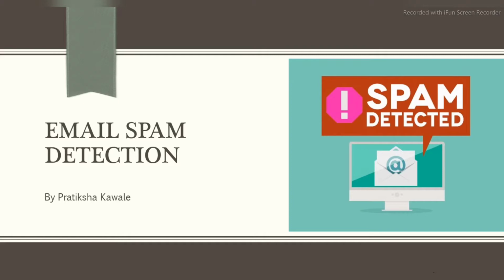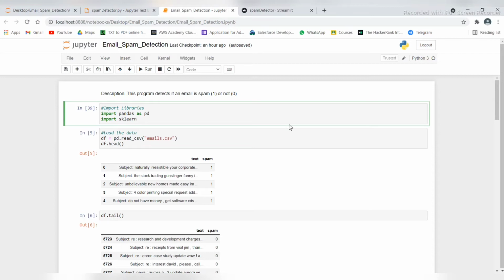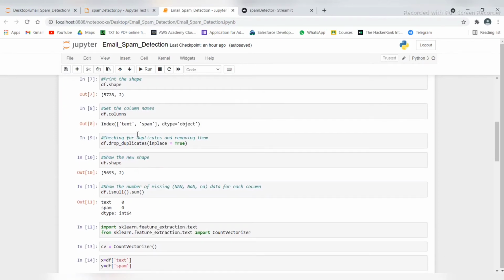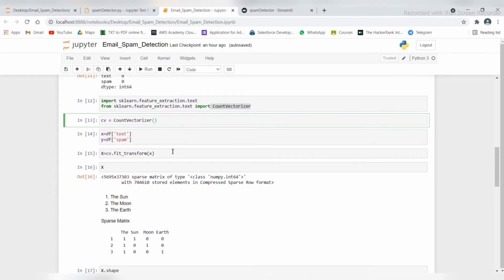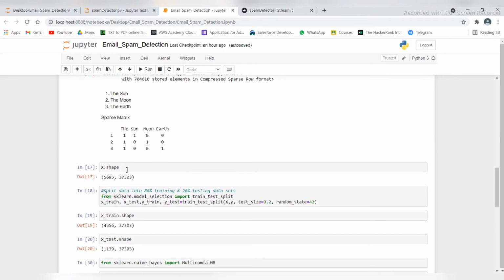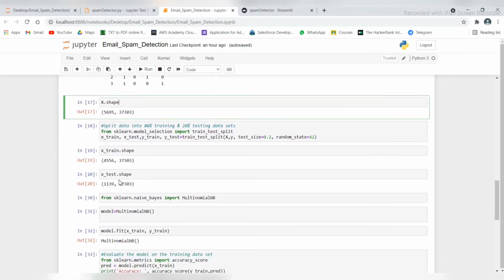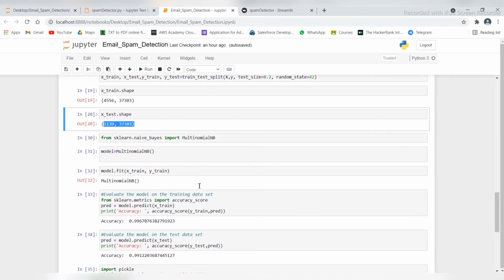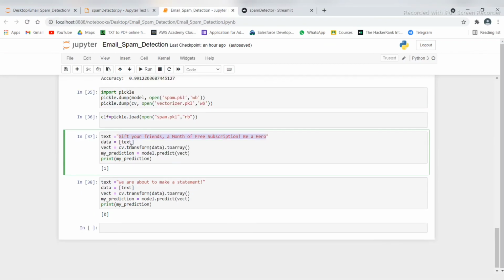Email Spam Detection | DMW project | by Pratiksha Kawale